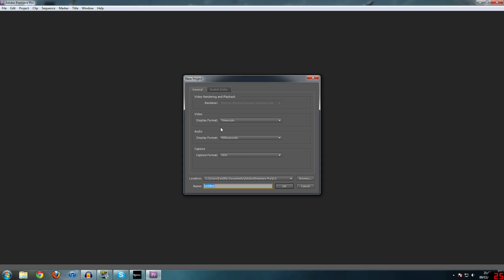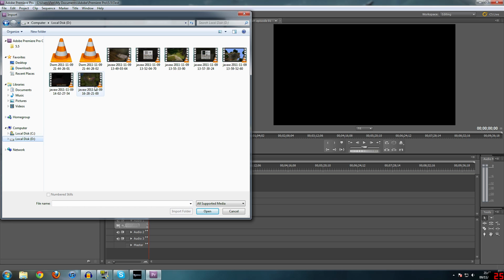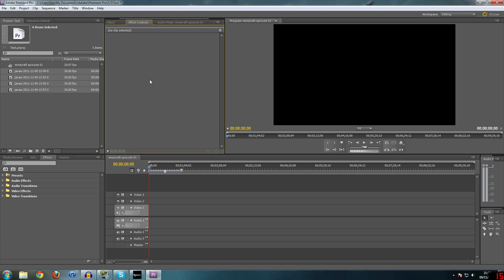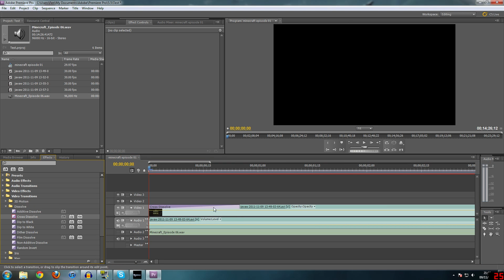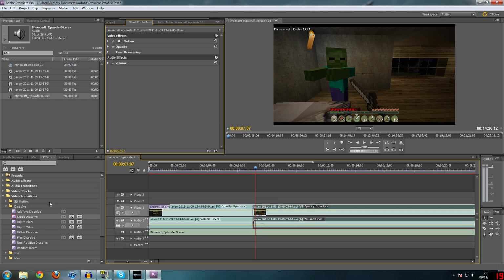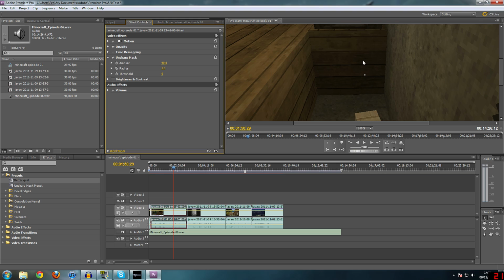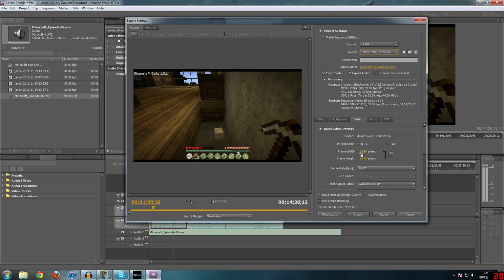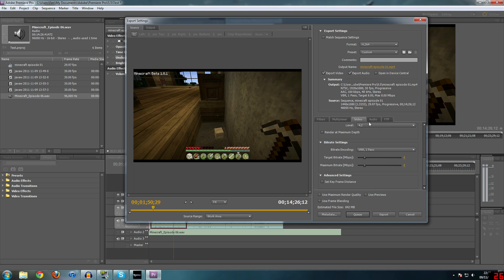Adobe Premiere Pro Tutorial, Basics and Rendering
Just a tutorial on an introduction to adobe premiere, with some rendering tips at the end.